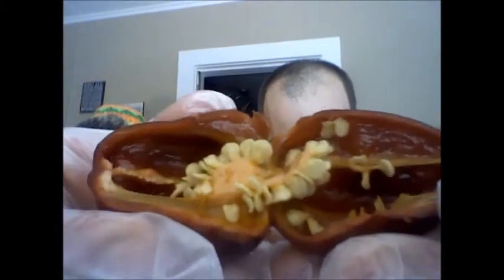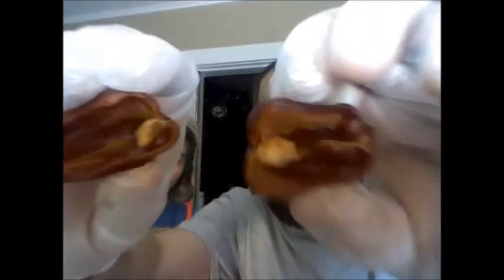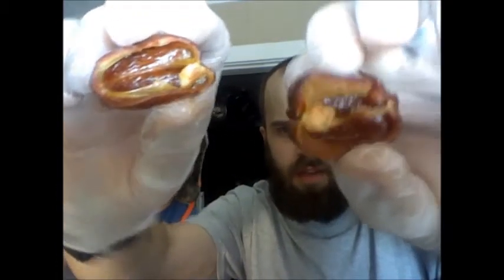Chili Pepper #359: Congo Black (Dshlogg): (11-18-13)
Thanks again to Dan for the amazing assortment of pods! Sorry it took so long to upload these, been a weird year, and I am still reeling!

Thanks to you guys for watching, and for your patience with the lack of content lately :)